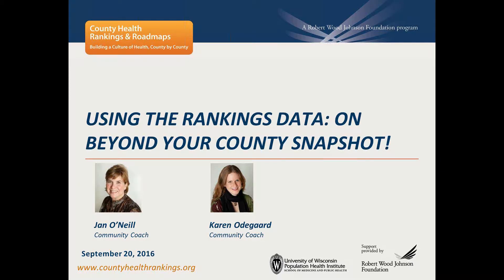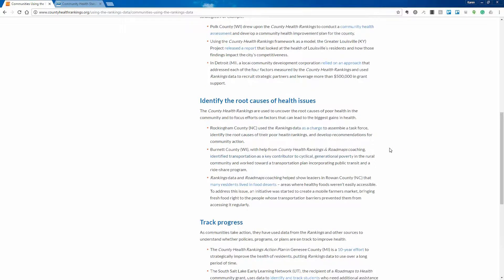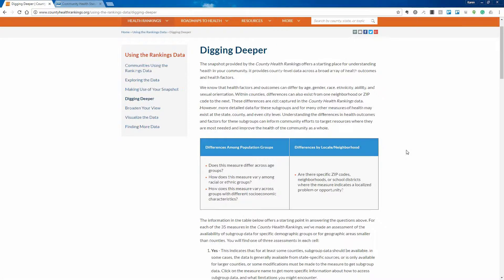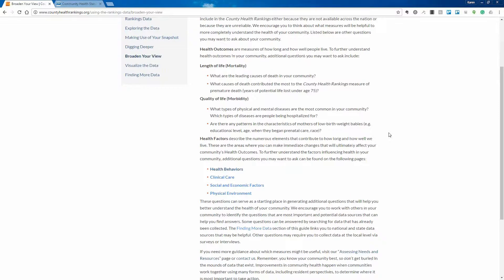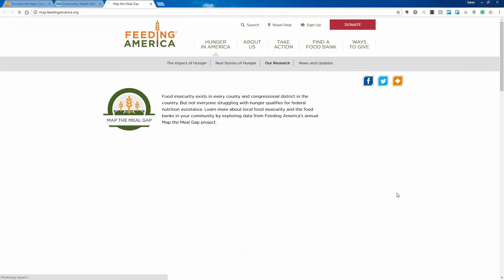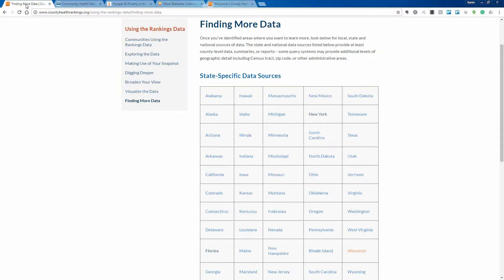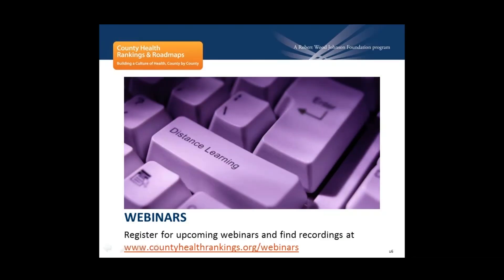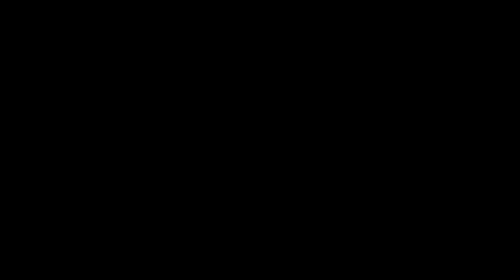Webinar: Using the Rankings Data: On beyond your county snapshot!, Sept. 20. 2016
The County Health Rankings snapshots are a great starting point for community conversations about ways to improve health. Did you know that we also have a guide that can help you get the most out of the Rankings and a wealth of underlying data, widen your focus beyond the Rankings’ specific measures with links to additional county-level data, visualize where the assets and weaknesses are in your community, and learn about how other communities are using the Rankings? This brief, 20 minute webinar focused on the Using the Rankings Data guide which can help you find and understand the data on our site--and beyond.